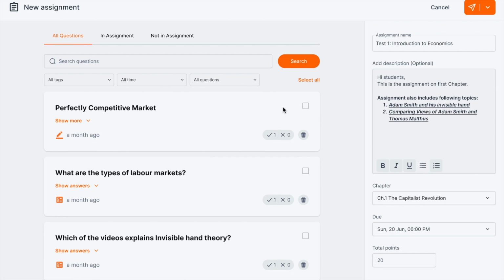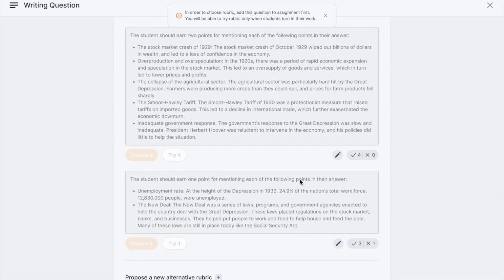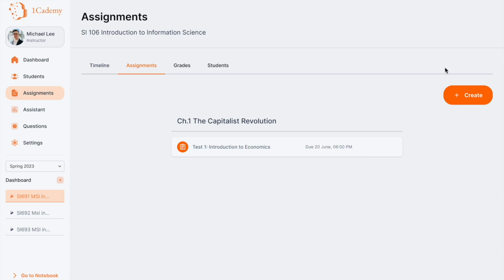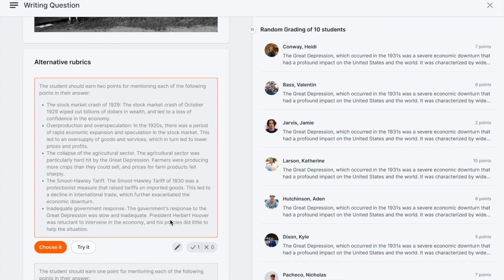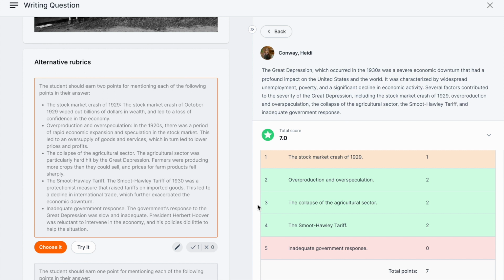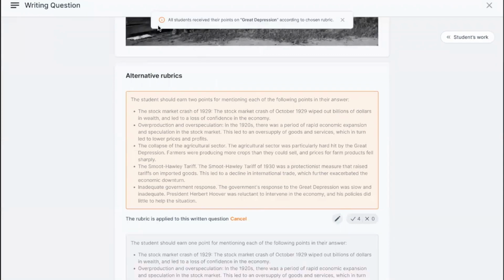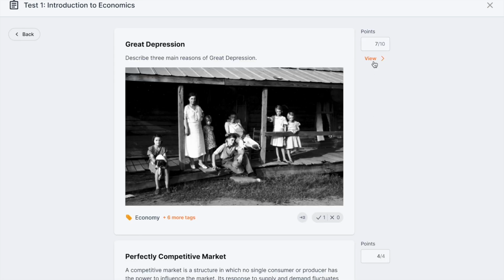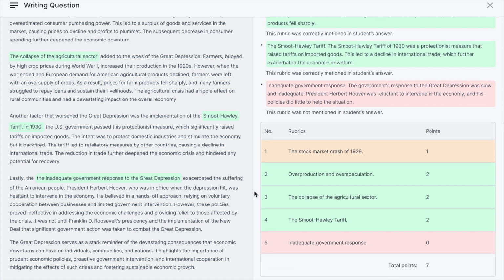Introducing 1Cademy AI-Assisted Grading Conceptual & Essay Questions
Ben Brown presents an introduction to 1Cademy AI-Assisted Grading Conceptual & Essay Questions. 1Cademy Assistant supports instructors with generating rubric items for these types of questions and automatically grading them based on the rubric items.